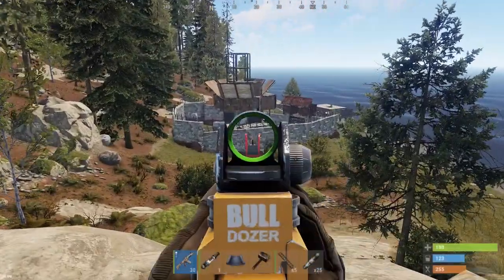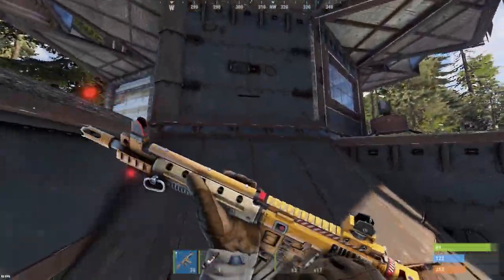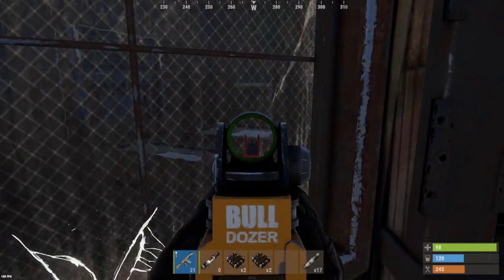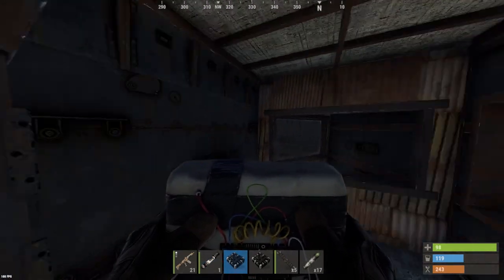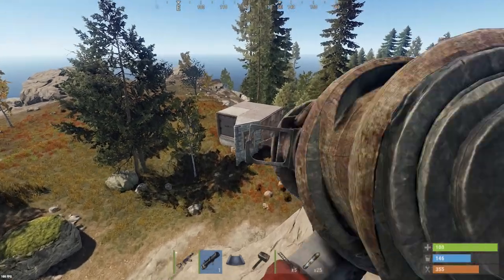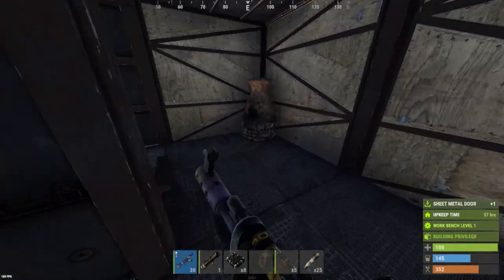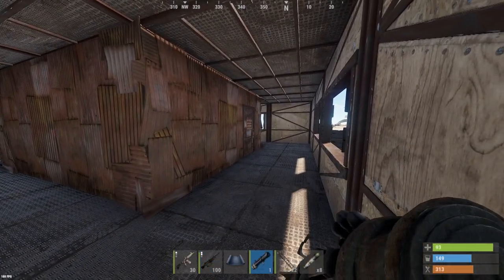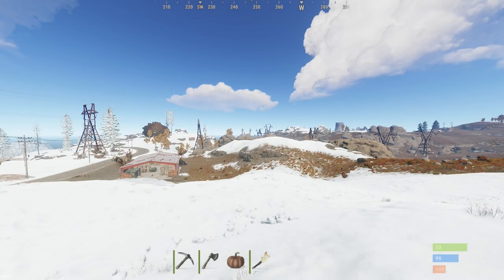solo raiding an INCEPTION REINFORCED WINDOW GLASS base...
In this raid I hit a base with so many reinforced window glasses that it felt like inception...

MY SERVERS:
Rust Academy US 5X SERVER:
(connect 5xnobps.rustacademy.us:28015)

Rust Academy EU 5X SERVER:
(connect 5xnobps.rustacademy.eu:28015)

Rust Academy EU 10X SERVER:
(connect 10xnobps.rustacademy.eu:28015)

Rust Academy US 10X SERVER:
(connect10xnobps.rustacademy.us:28015)

1st Song: INJURIES
2nd Song: MARDI
3rd Song: HAPPY TYPE BEAT 2020
4th Song: LIL UZI VERT TYPE BEAT 2020
5th Song: MOONROCK

Server Trailer Cinematic Created by: Striker Prod